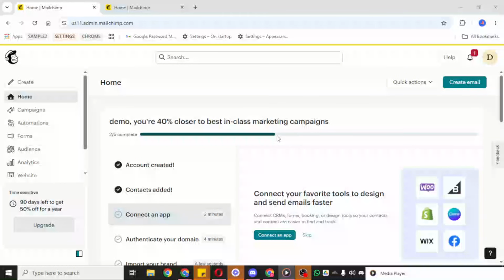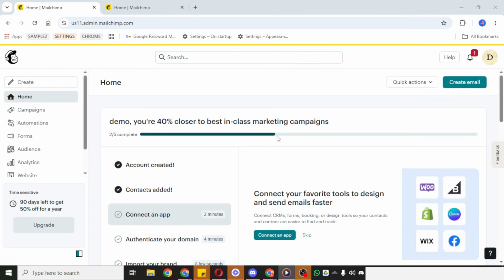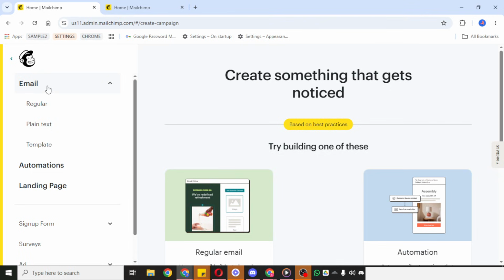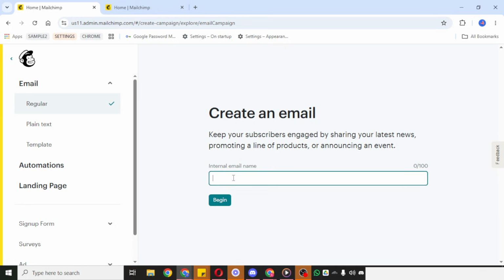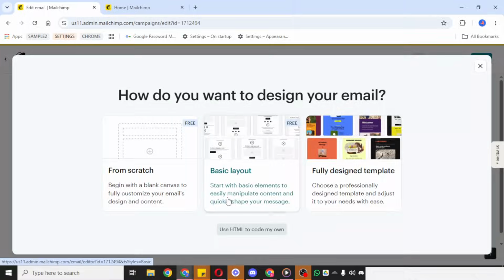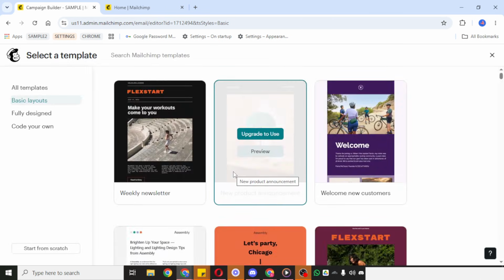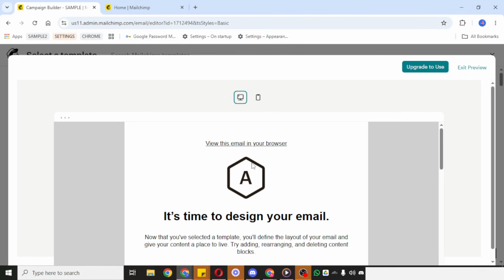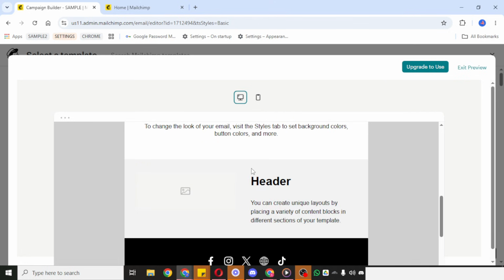How to personalize emails in Mailchimp (full guide 2026)